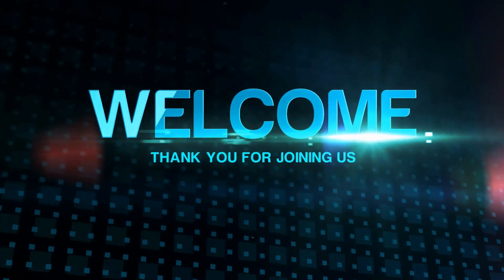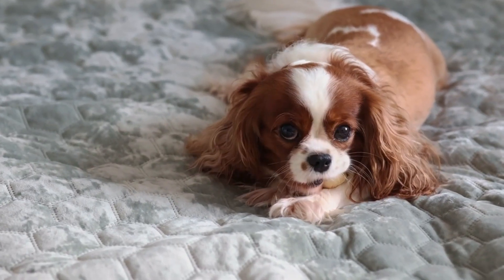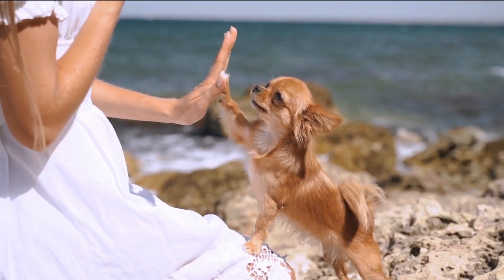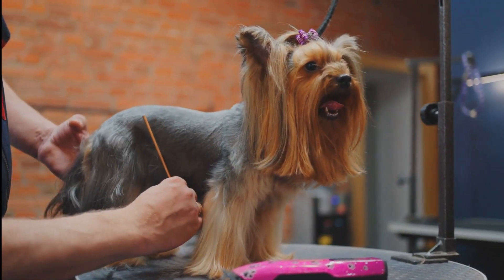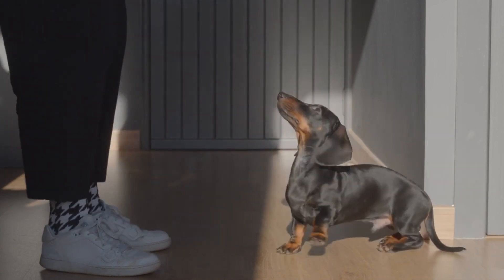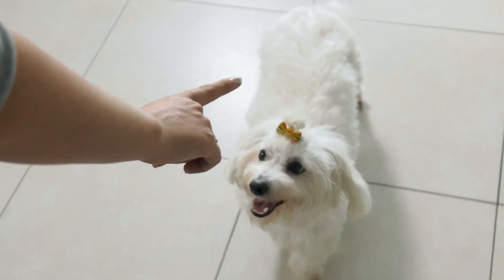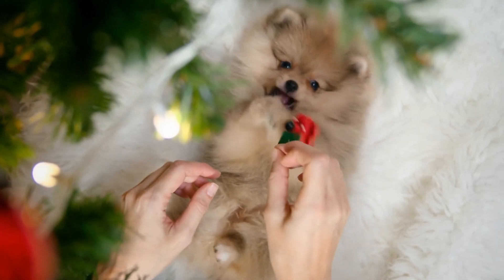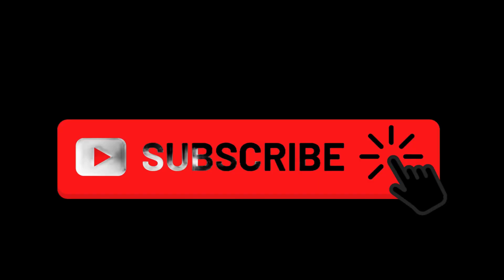Best Top 10 Low Maintenance Apartment/House Small Dogs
🔴 To eliminate bad behavior and Create the obedient, well-behaved pet of your dreams, develop your Dog's "Hidden Intelligence"

🔴Here are a few dogs that can thrive in apartment living or a house.